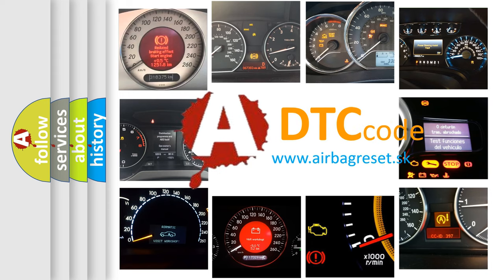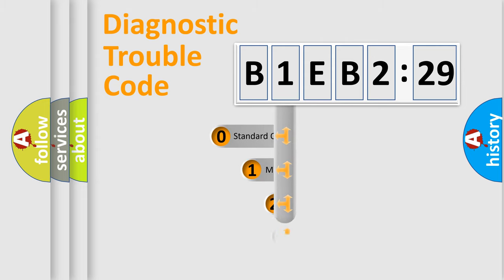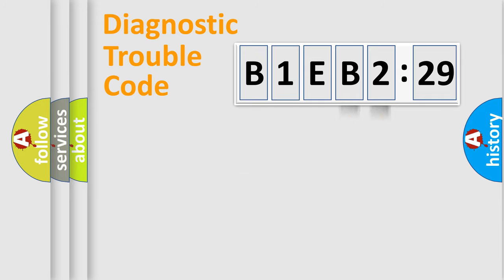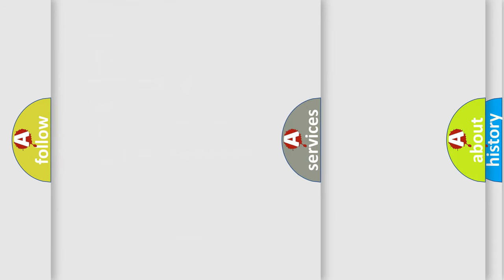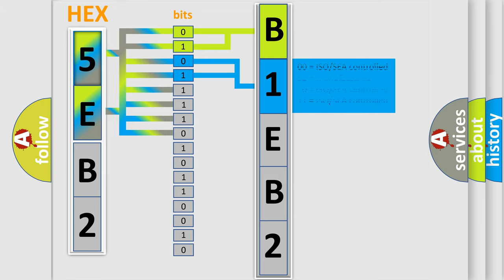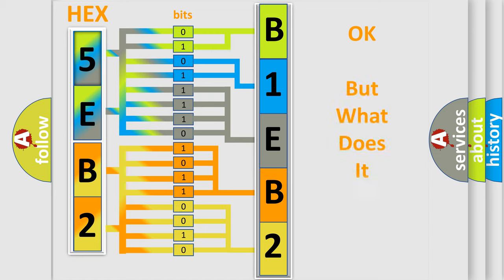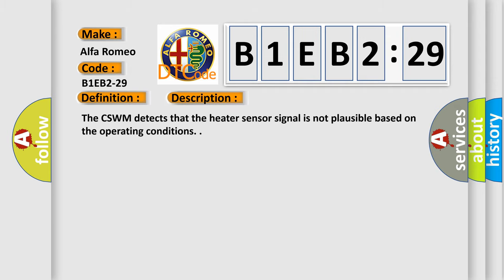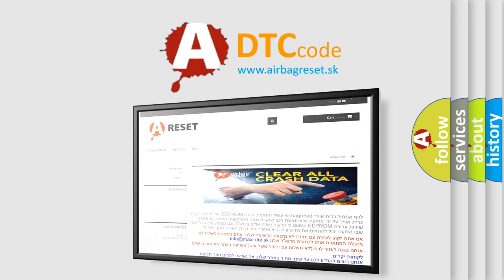DTC Alfa-Romeo B1EB2-29 Short Explanation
Contents:
0:21 Basic DTC analysis according to OBD2 protocol standard.
1:48 Insight into programming
2:58 A diagnostically understandable description of the Diagnostic Trouble Code
3:05 Basic error definition

Make:
Alfa Romeo
Code:
B1EB2-29
Definition:
Passenger Seat Heater Temperature Sensor-Signal Signal Invalid
Description:
The CSWM detects that the heater sensor signal is not plausible based on the operating conditions.
Failure Type:
Signal Invalid